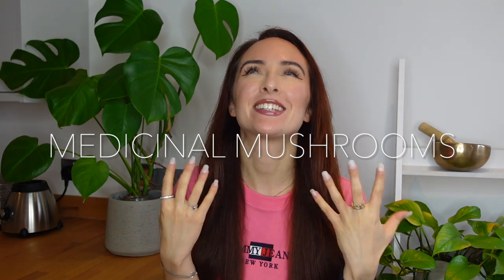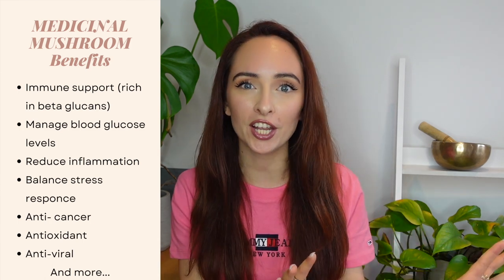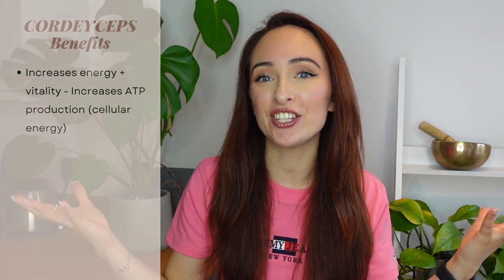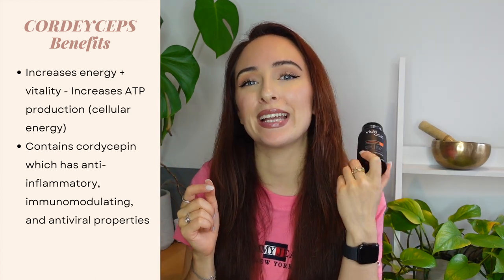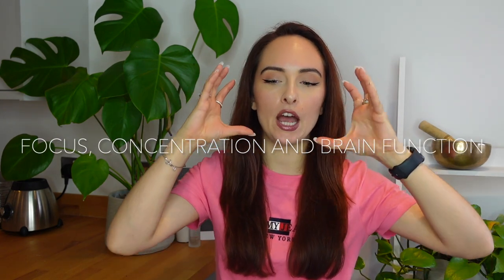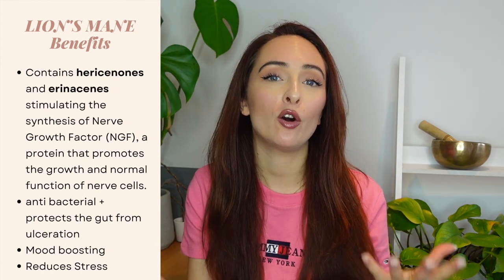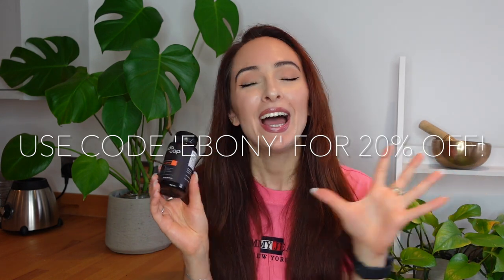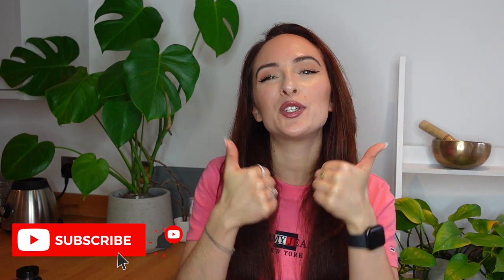Medicinal Mushrooms 🍄 What Are They? Which Is The Best One For You? + VIDACAP Review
✨ BOOK A 1-1 CONSULTATION
for prices and services.
I offer FREE 20 min Discovery Calls!
✨ SOCIAL

CAMERA USED

✨ ABOUT ME